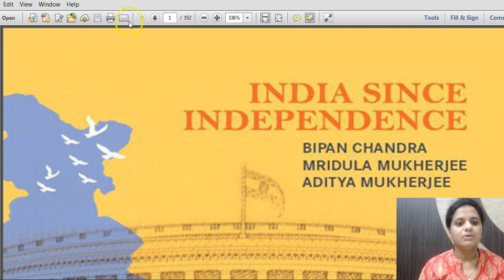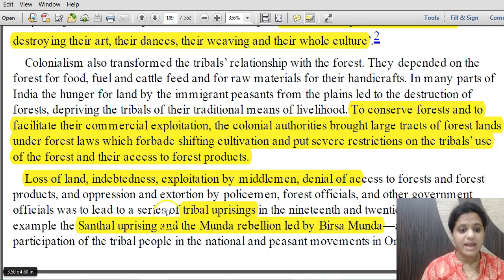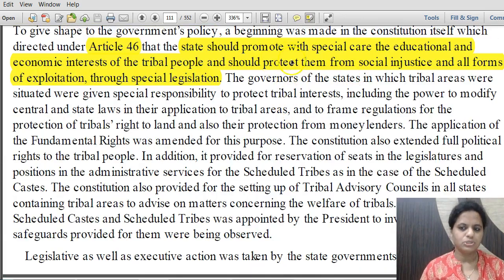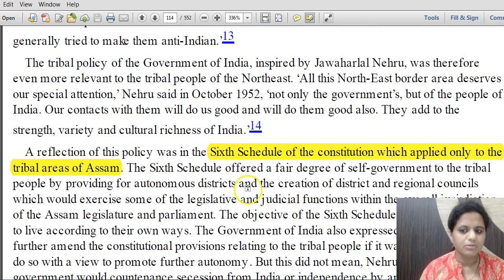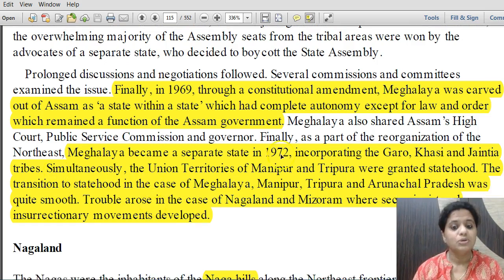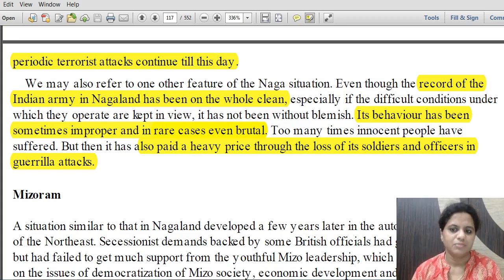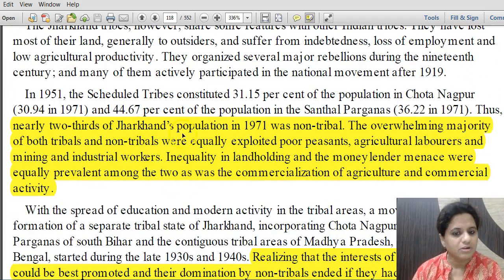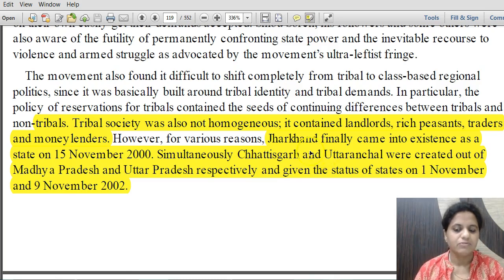India Since independence | Bipan Chandra | Lec 05 | Mrs. Bilquees Khatri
This is part of a series of videos on "India Since Independence". It covers all the important portions of the text, guiding competitive exam aspirants to understand the most important sections in the text "INDIA SINCE INDEPENDENCE" By Bipan Chandra. It will also serve as a quick revision for later phase of preparation.